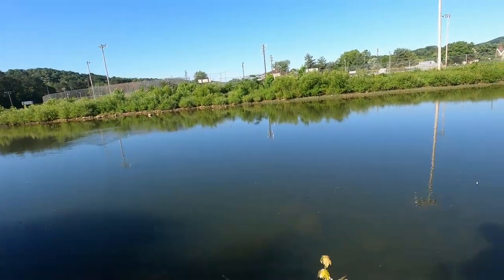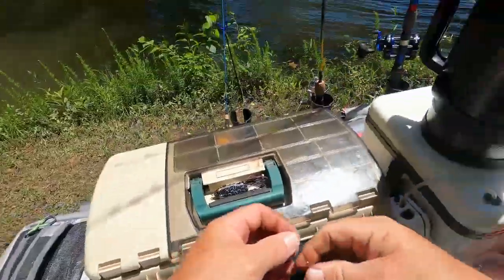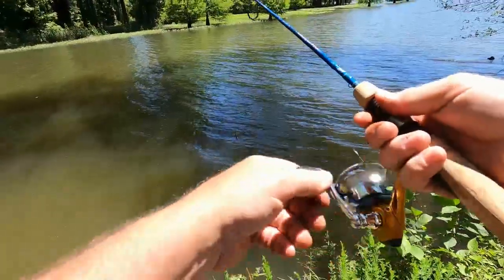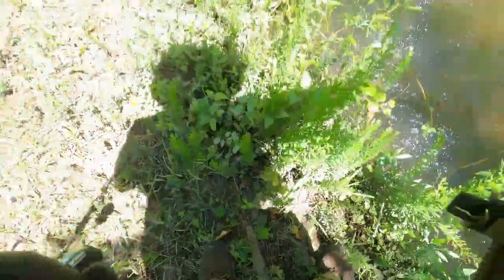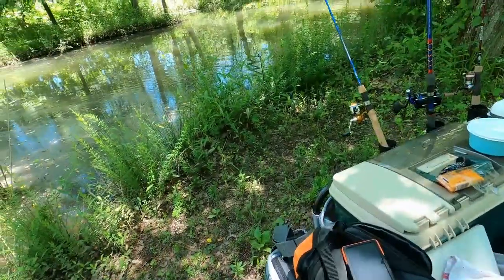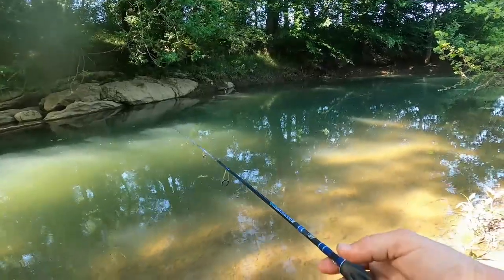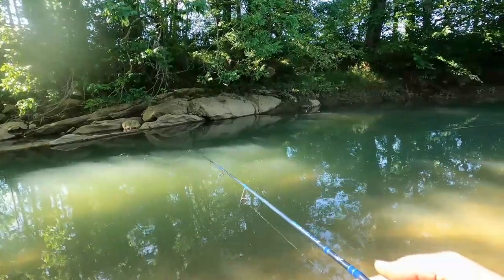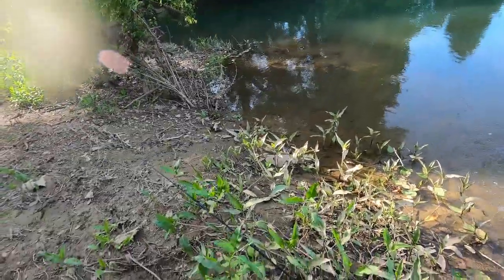Summer Time Adventure #1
What a great way to kick off the summer than a fun creek fishing trip.  I worked my way from Dayton, TN to Charleston, TN fishing a couple of new places for me and one old favorite.  A great day of fishing with a respectable number of fish and sizes.